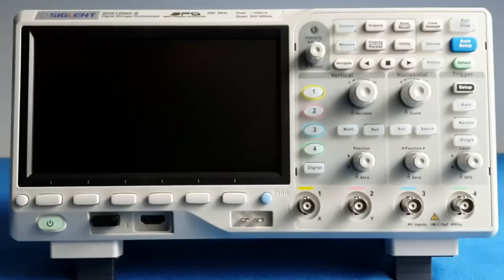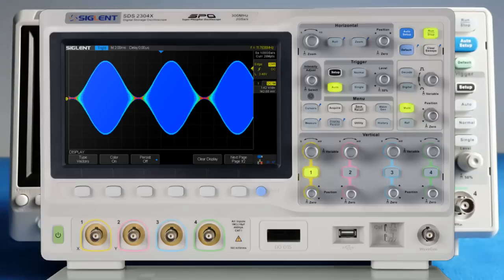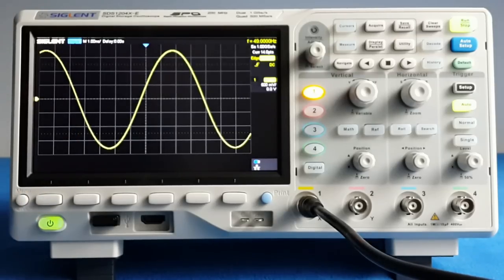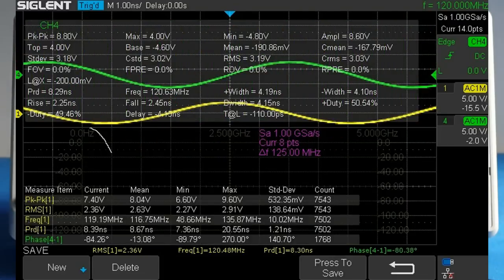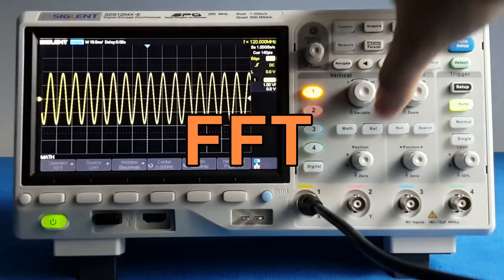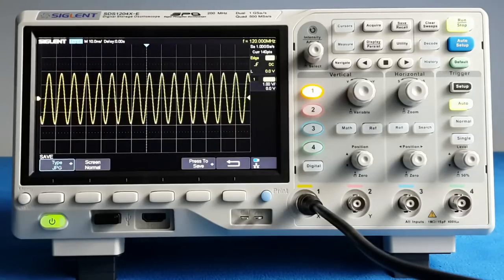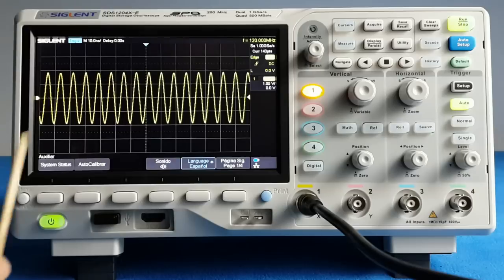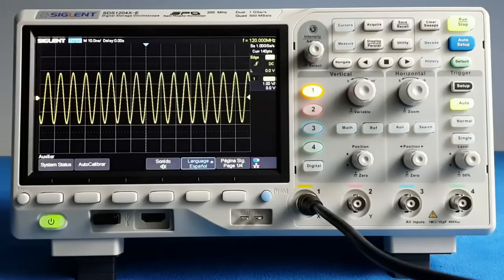SDS1000X-E product review / oscilloscope Siglent SDS1204X-E SDS1104X-E SDS1202X-E 100MHz & 200MHz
Quick review of the new Siglent SDS1000X-E series oscilloscope. Siglent has the best oscilloscopes in its price in the market. This series is known as dual the scope in half of the price.